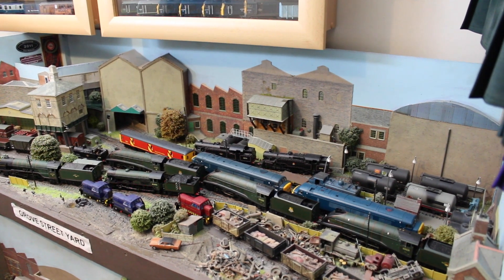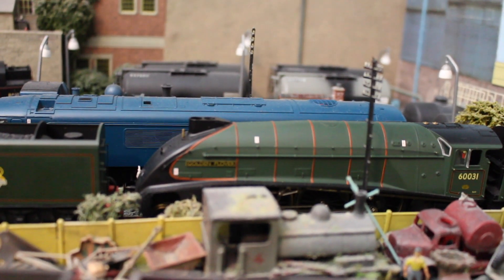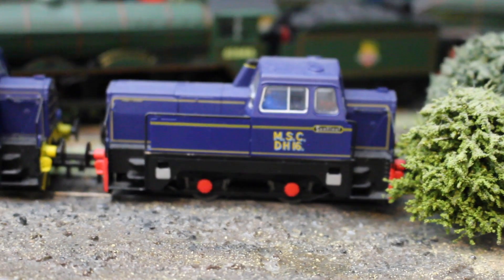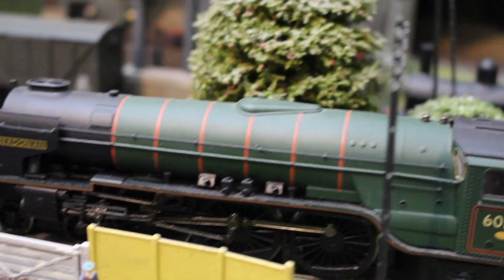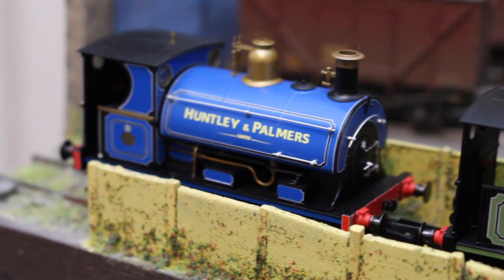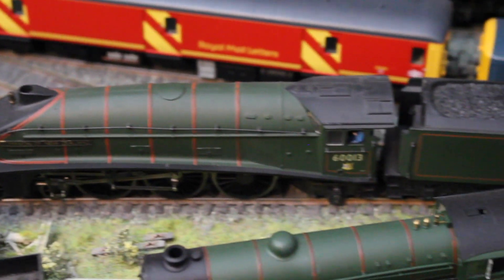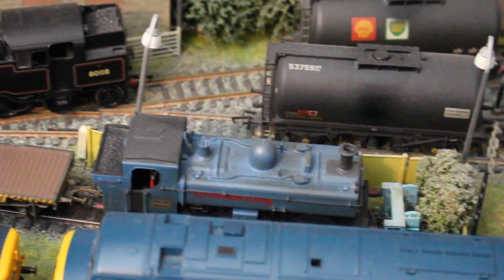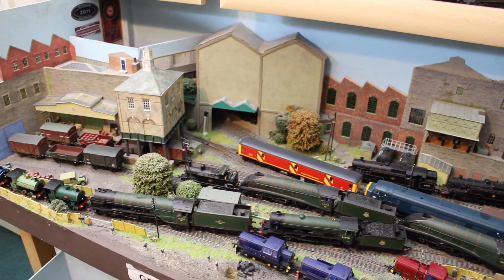Large model locomotive collection tour part 4 - JennyCam 9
Part four of this series where Jenny invites you to take a look at her complete model locomotive collection. This video takes in the new Hornby Peckett trio as well as compares the Bachmann and Hornby Super Detail A4s.